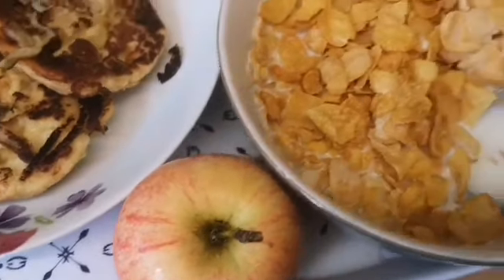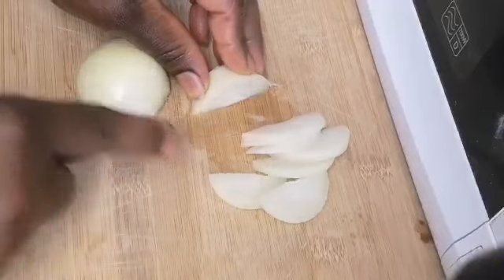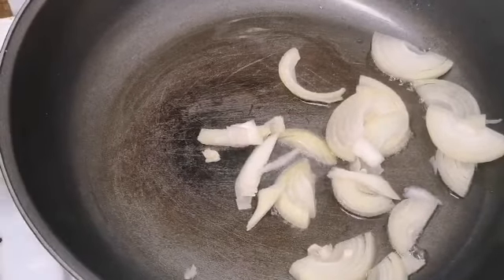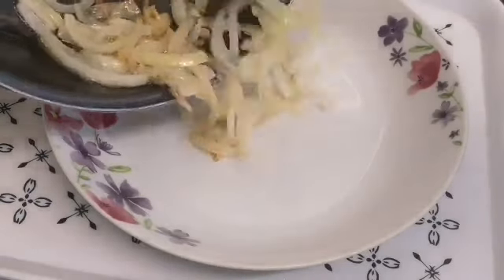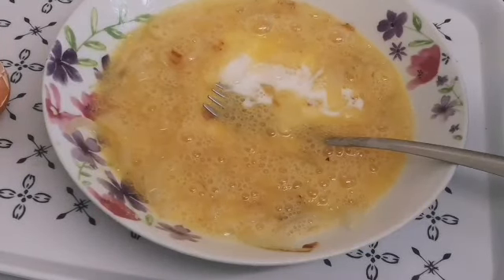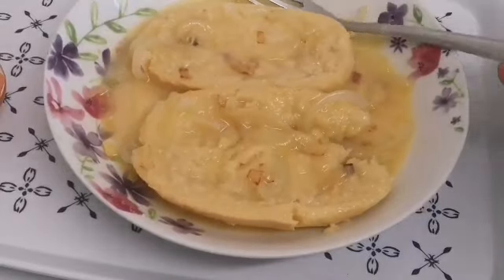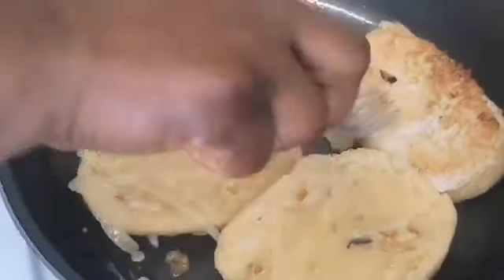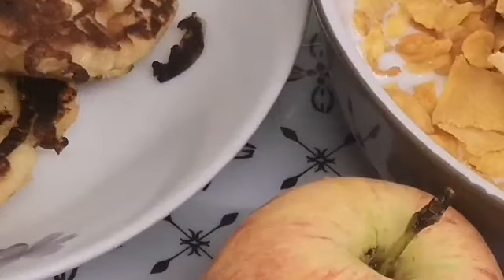HOW TO MAKE SIMPLE BREAKFAST